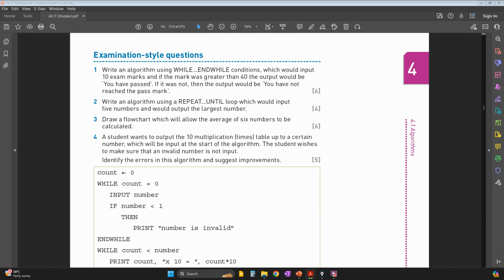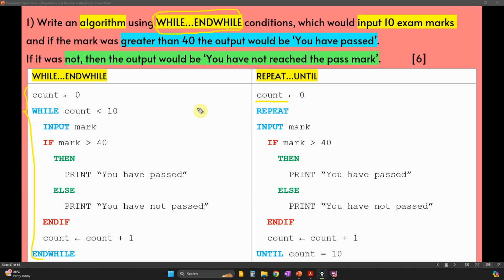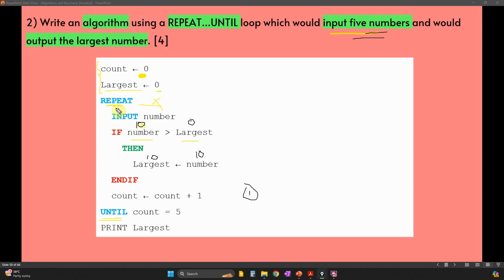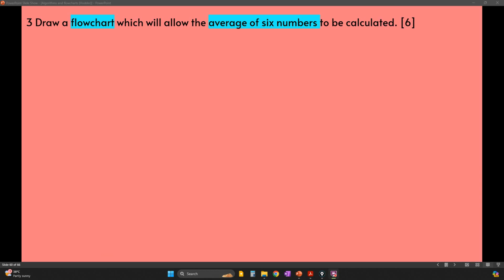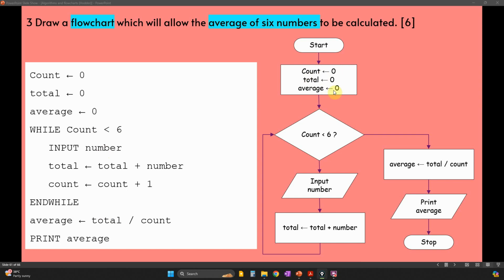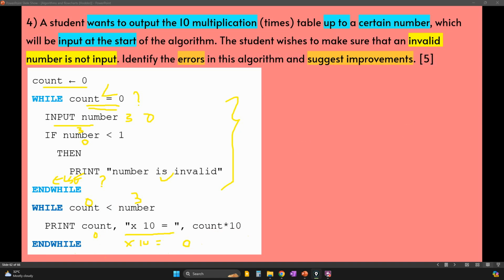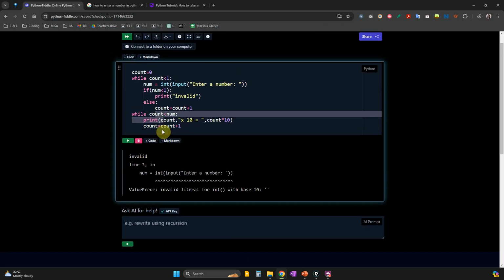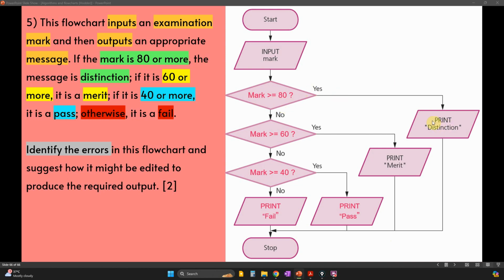Exam-style questions | Chapter 4 Algorithms & flowcharts | Cambridge AS IT 9626